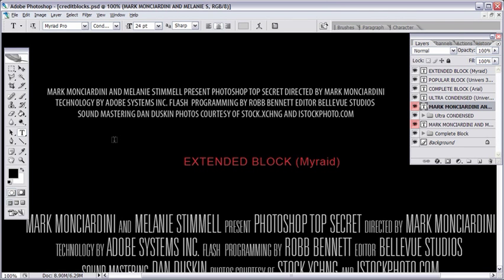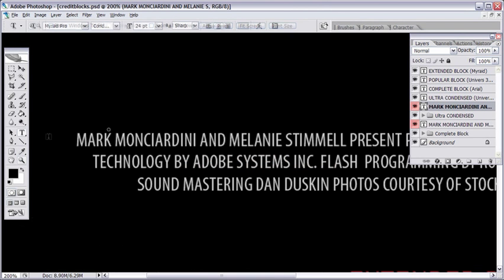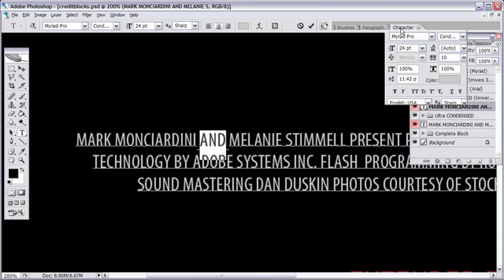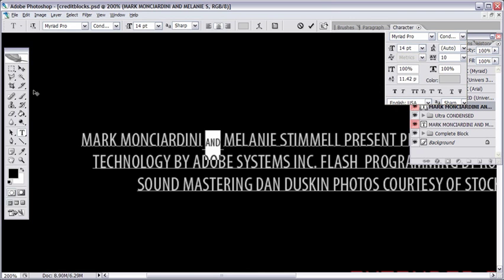Photoshop Topsecret DVD1 blocks2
Photoshop Topsecret DVD1